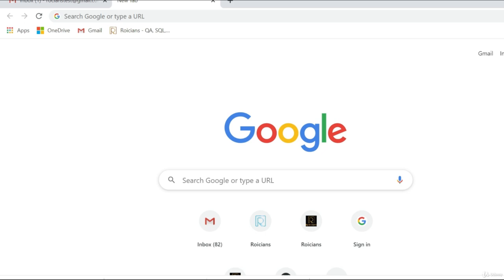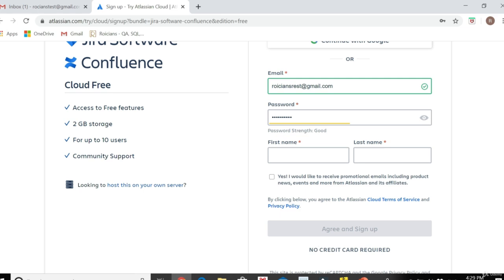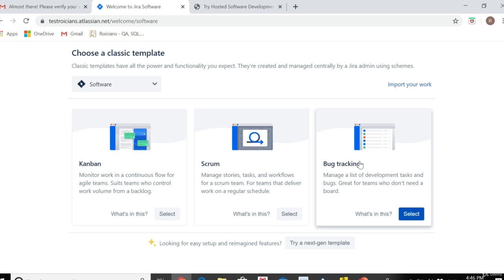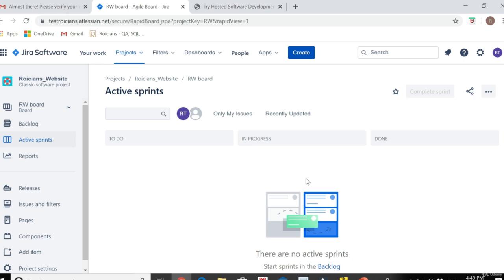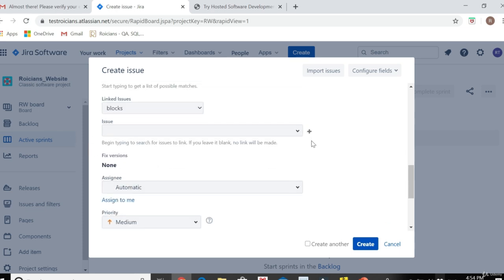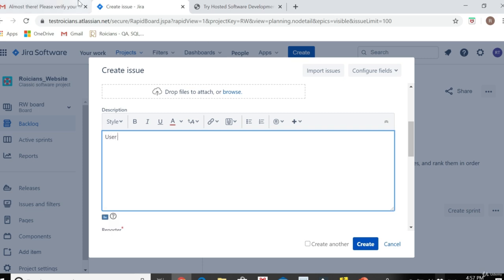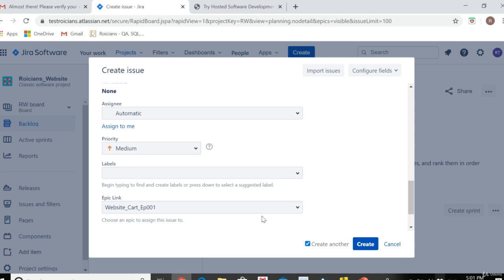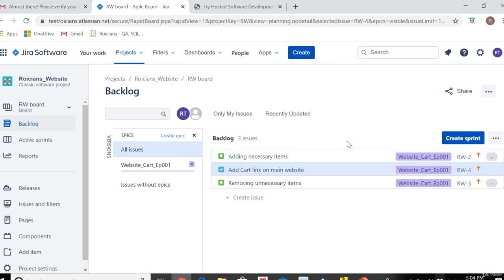2 Jira Configuration and issue creation